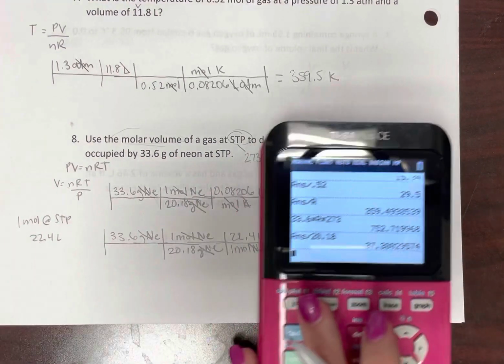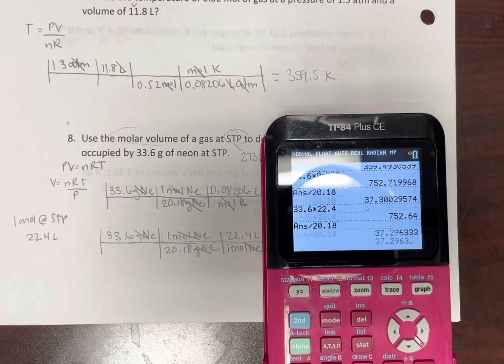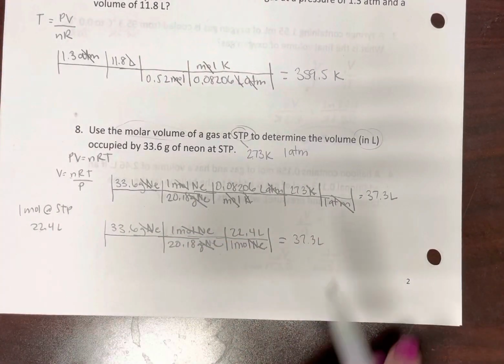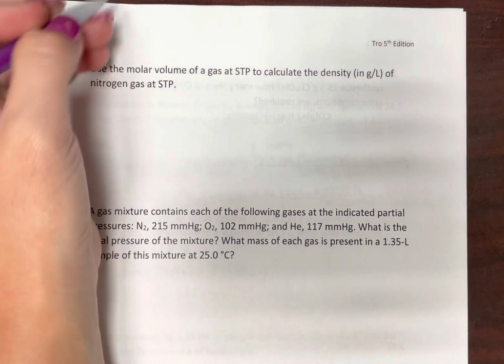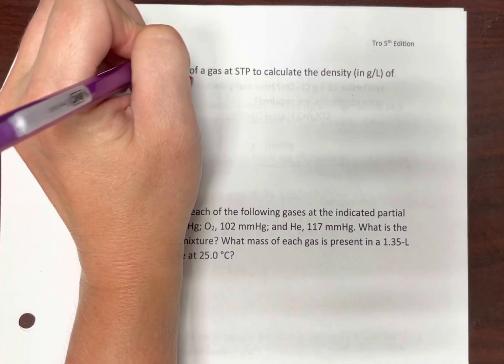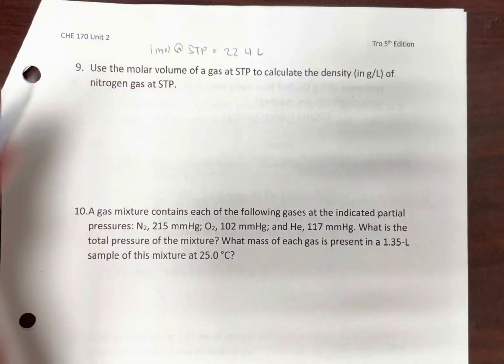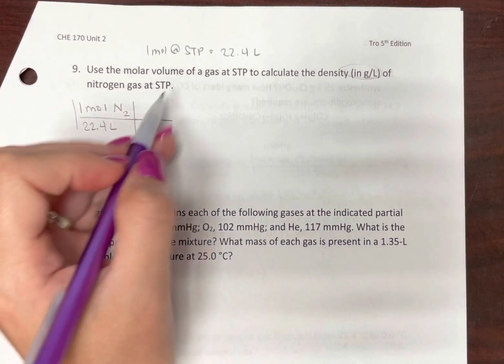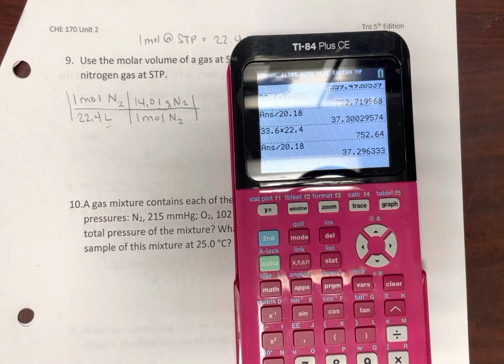Molar Volume of a Gas Practice